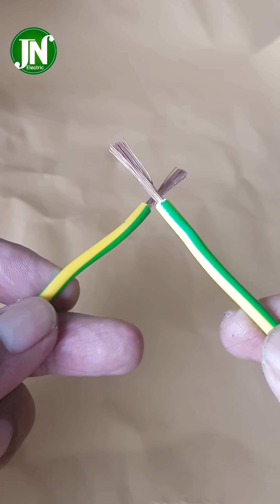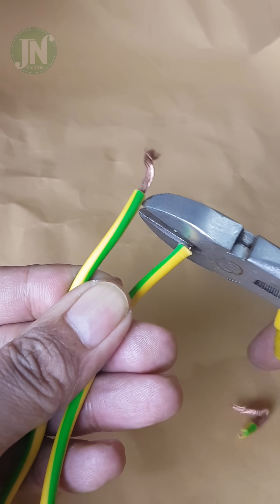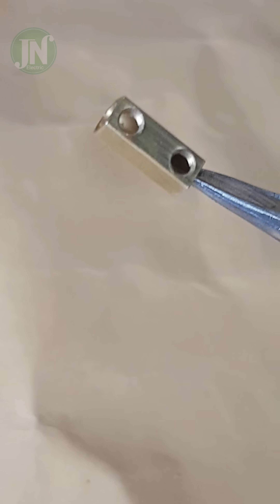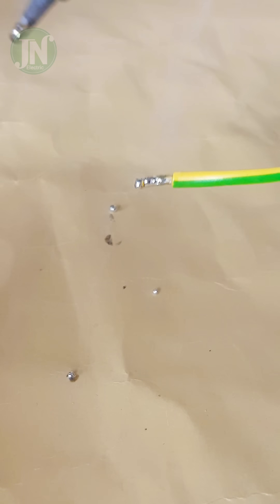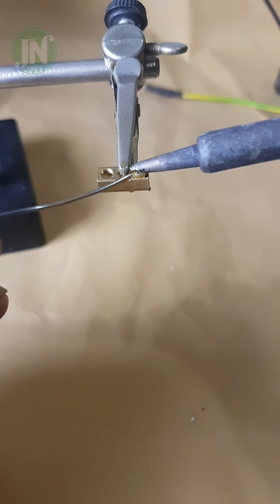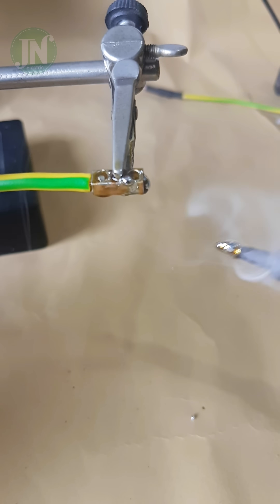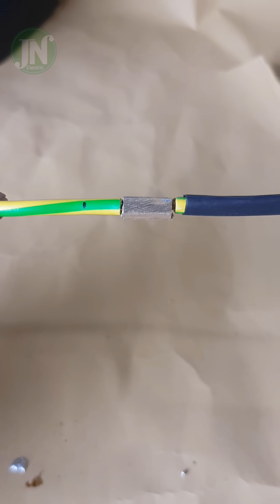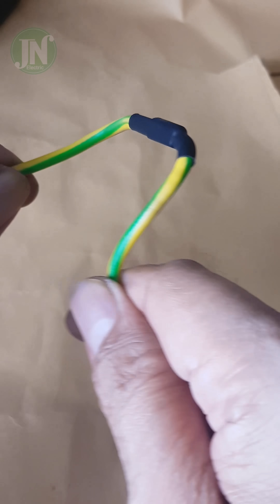connect the stranded wire 2.5mm² using a used brass terminal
Described in this video is how to connect wire 2.5mm2 using used brass terminals from crustin